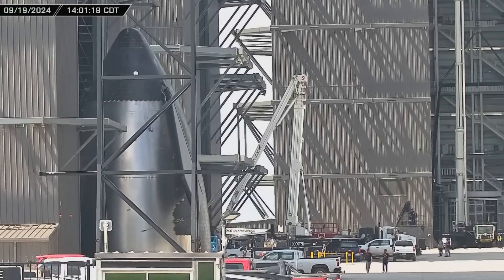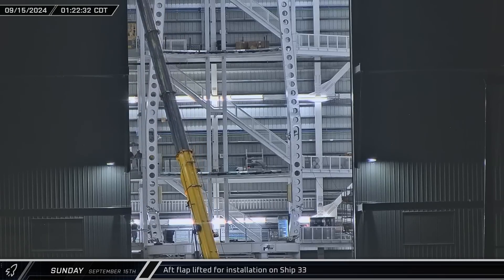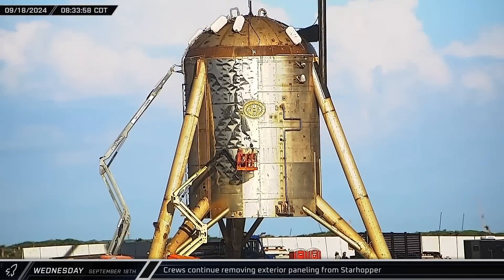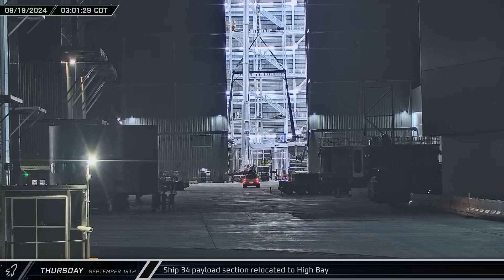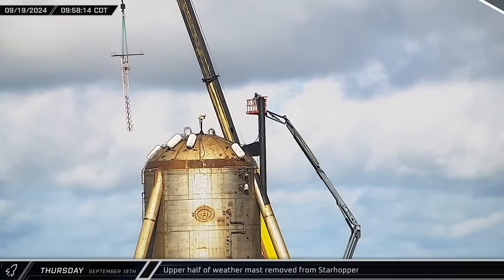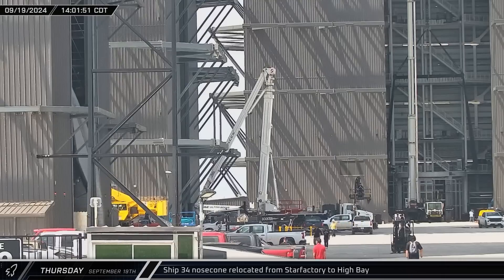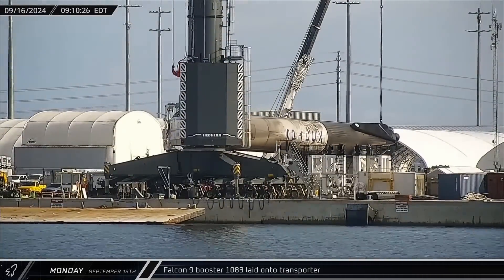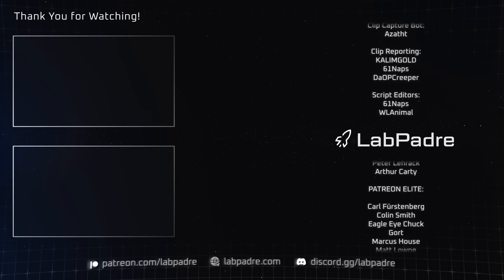Amazing Cadence! The Never Ending Progress at Starbase Is Crazy! - SpaceX Weekly #133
As crews continue work on SpaceX's block 2 Starships, testing also continues for a possible booster catch, Ship 31 is fired up at the Massey Outpost for a static fire test, and Starhopper gets a makeover. Meanwhile, over at Cape Canaveral, while SpaceX continues crew and cargo launch and recovery operations, Space Perspective's MS Voyager returns to port with their Neptune capsule after completing it's first high altitude flight.

Special thanks to:
Audio/Video Editors: Lucid, timmy
Videography: LabPadre
Clip Capture Bot: Arc, azatht
Clip Reporting: 61Naps, DaOPCreeper, Kalim
Script Editors: 61Naps, WLAnimal
Script Writers: RotoSequence